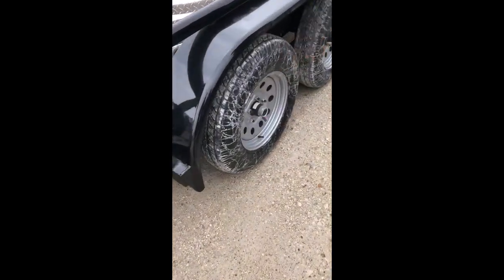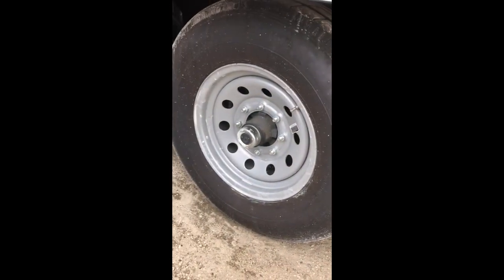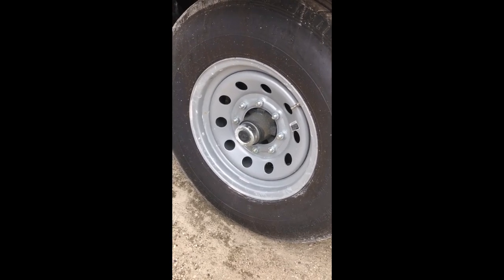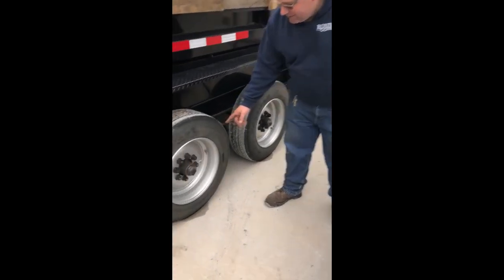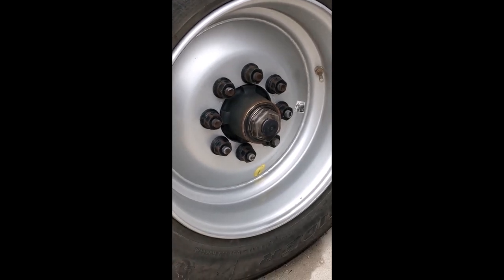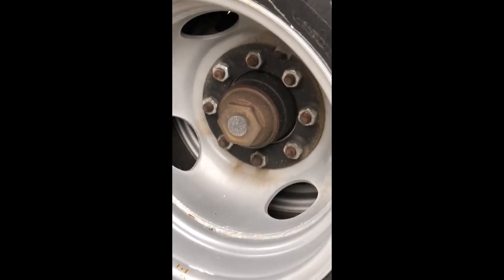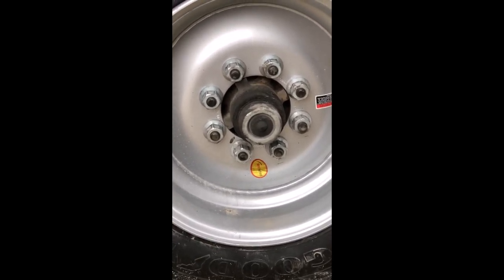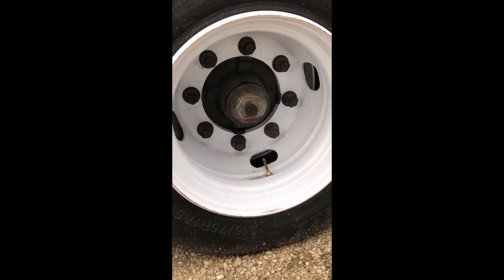Rondo trailer lug nuts & torque specifications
Rondo discusses trailer lug nuts & torque specifications.

USED TRUCKS & CARS:
BOATS TOO!